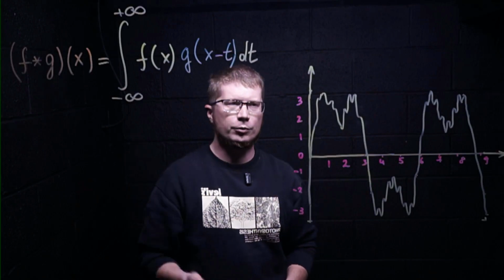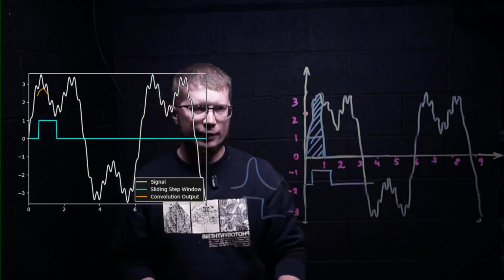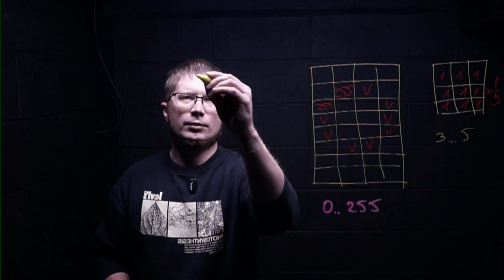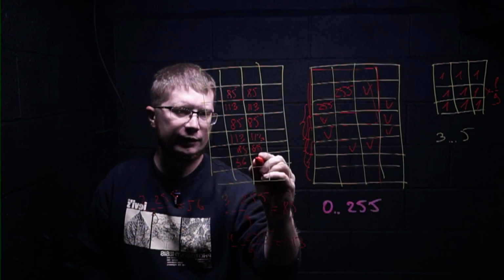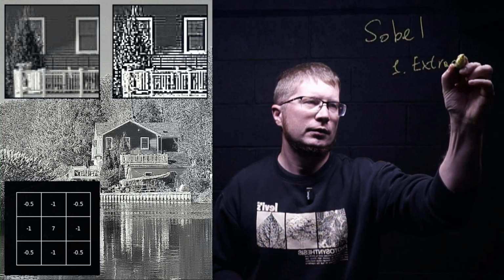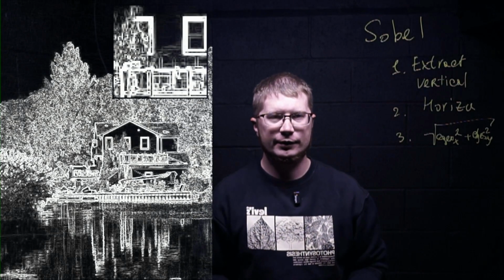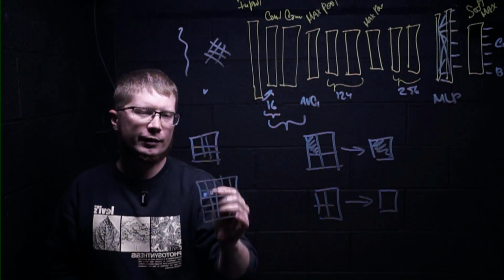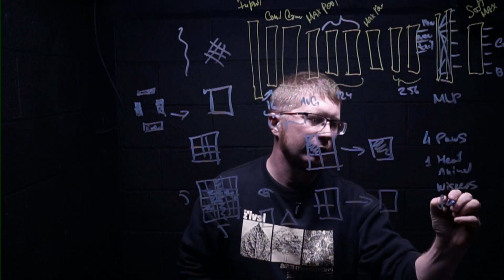Convolutions Explained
This video is about convolutions, a core concept in computer vision and deep learning. We’ll explore their mathematical foundation, practical examples, and their role in convolutional neural networks.

Chapters:

0:00 Intro
0:16 Convolutions in Mathematics
2:22 Developing Intuition for Convolutions
2:55 Blurring a Signal with Gaussian Blur
3:05 Inverse Convolution: Restoring the Original Signal
4:10 Intuition Behind Convolution Calculation on a Grayscale Image
8:57 Applying an Averaging Kernel to a Real Image
10:15 Enhancing Images with a Sharpening Kernel
10:33 Edge Detection Using the Sobel Operator
12:14 Introduction to Convolutional Neural Networks (CNNs)
19:30 Summary

This is a clipped version of a longer video, focusing on the most important details to keep it concise.